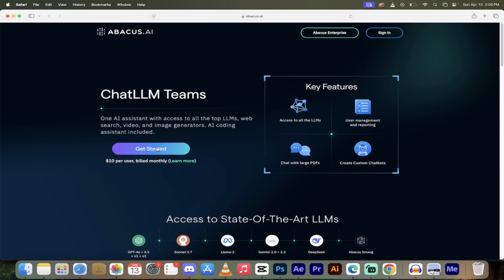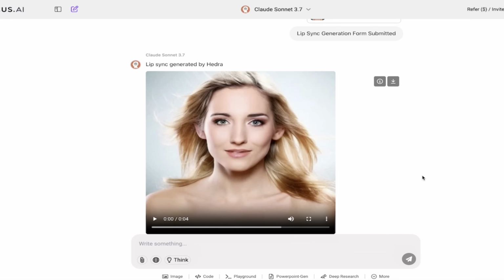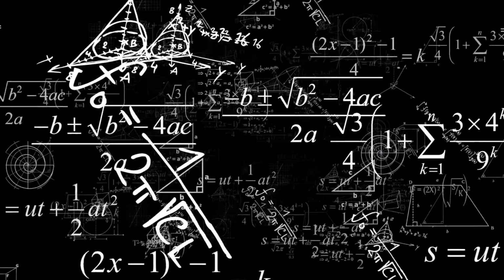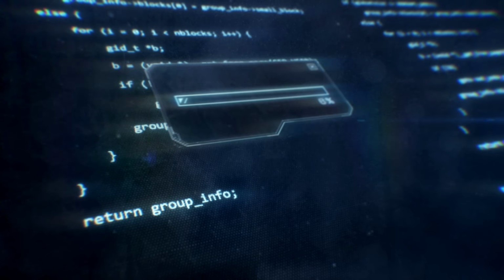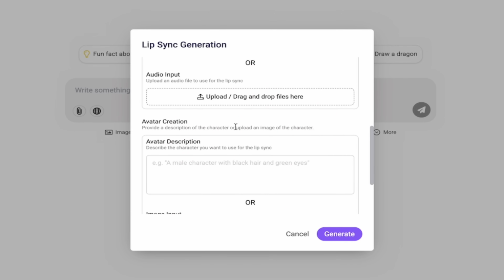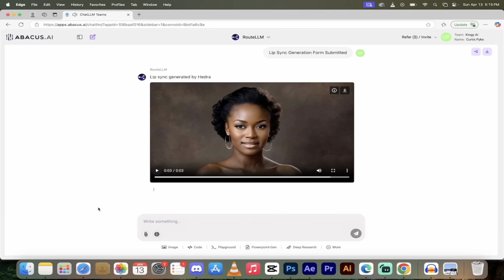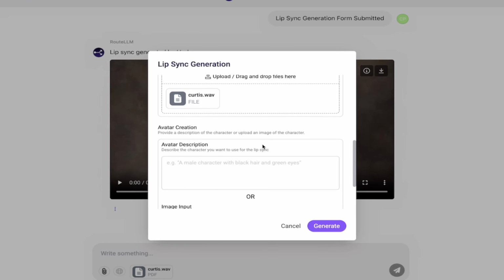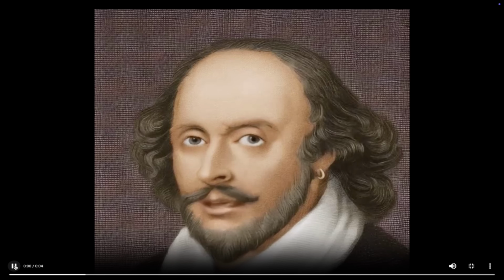Multimodal AGI - I Created This AI Avatar In Minutes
Dive into the future of content creation with ChatLLM Teams' groundbreaking Lip-Sync and AI Avatar functionality. Powered by the innovative team at Abacus AI, this latest update takes your videos to a whole new level. Create ultra-realistic talking avatars, lip-synced animations, engaging educational content, dynamic customer service interactions, and much more—all effortlessly!

In this step-by-step tutorial, we'll explore how easy it is to:

🎬 Create AI-driven talking avatars🎤 Perfectly lip-sync audio with visuals📸 Animate photos and avatars in seconds👩‍🏫 Generate impactful educational videos💬 Enhance customer service communications

Whether you're an educator, marketer, content creator, or AI enthusiast, ChatLLM Teams offers incredible value and flexibility at just $10/month—providing significantly more features than other platforms like ChatGPT.

🔥 Video Chapters:

00:00 - Introduction to ChatLLM Teams' New Features
00:23 - Getting Started: Signing Up & Logging In
00:57 - Inside the Interface: Your First AI Avatar
01:30 - Example of AI-generated Avatar & Voice
01:49 - Creating a New Lip-Sync Project
02:08 - Selecting Models & Input Options
02:51 - Using Audio Input vs. Text-to-Speech
03:16 - Customizing Avatars with Descriptions or Images
03:52 - Creating Your First Avatar with Script Input
05:17 - Previewing AI Avatar Results
05:58 - Advanced: Uploading Your Own Images & Audio
07:07 - Final Demo: Shakespeare Avatar Example
07:43 - Summary: Why ChatLLM Teams is a Game-Changer

🔗 Try ChatLLM Teams Today: [Insert Your Link Here]